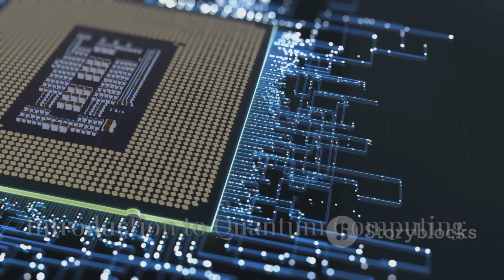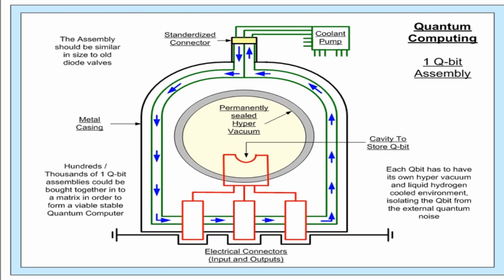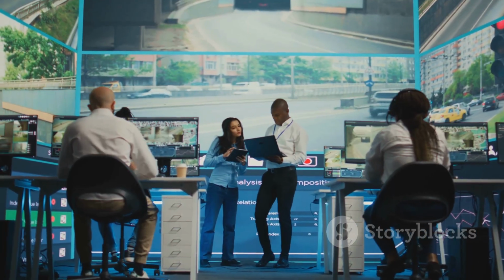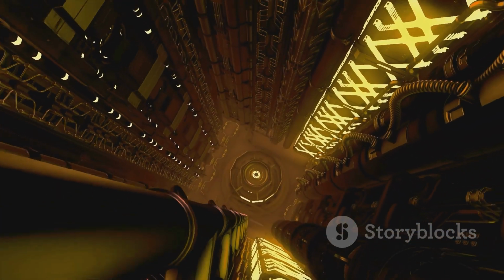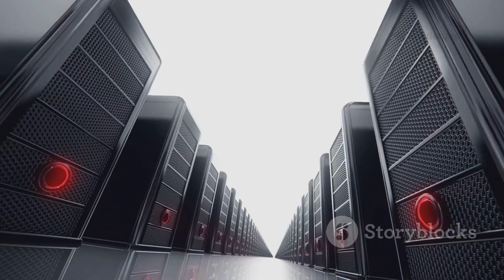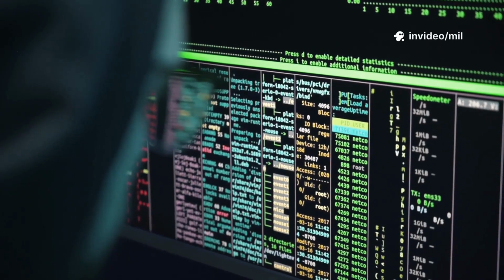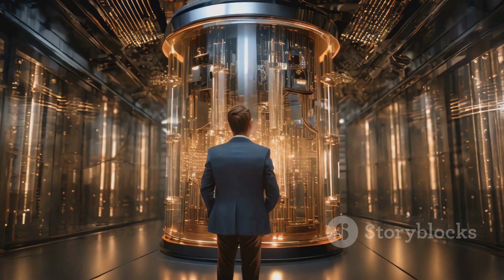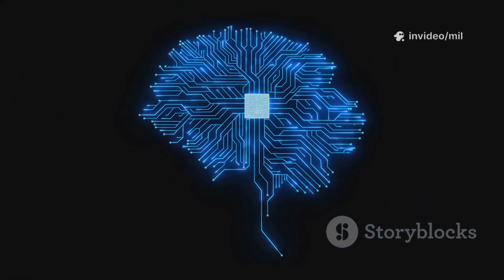The Future Is Quantum: How Far Have We Come?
Quantum computers are no longer just science fiction—they’re becoming a reality. But how close are we to building fully functional, large-scale quantum computers? In this video, we’ll explore:
- How quantum computers work and what makes them so powerful.
- The incredible potential of quantum computing in fields like medicine, AI, and cryptography.
- The progress made by companies like IBM, Google, and others in the quantum race.
- The challenges still standing in the way, from scalability to error correction.

👉 Join us as we break down the science, the breakthroughs, and the future of quantum computing. Are we on the brink of the next technological revolution? Watch now to find out!"

- Quantum computers explained
- How close are we to building a quantum computer
- What are quantum computers
- Quantum computing progress 2024
- Quantum supremacy explained
- Future of quantum computing
- IBM and Google quantum computers
- Quantum computing in medicine and AI
- What is quantum entanglement
- Challenges of quantum computing
- Quantum error correction explained
- Quantum computing for beginners
- Quantum computing vs classical computing
- Cutting-edge technology in physics
- The future of quantum technology